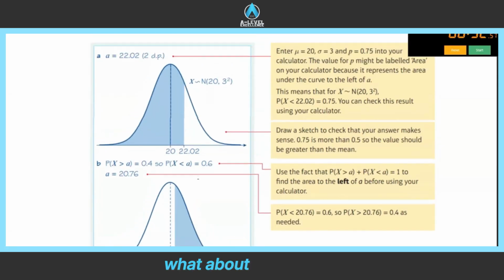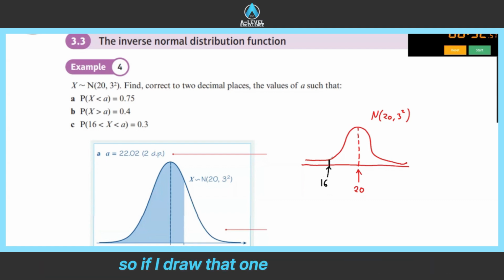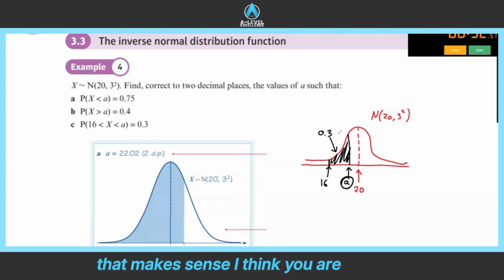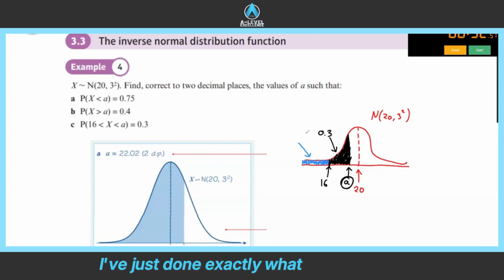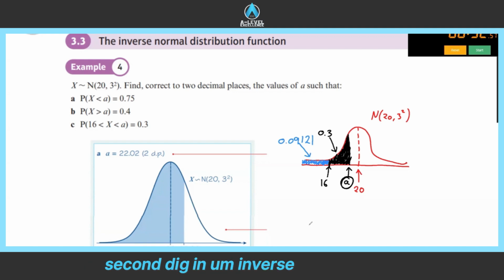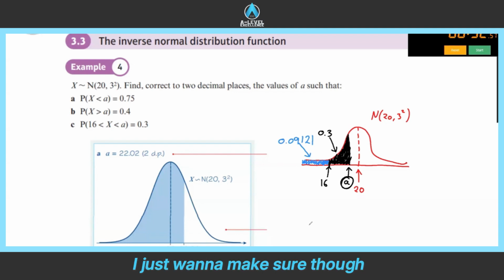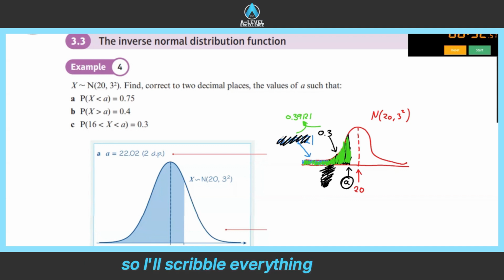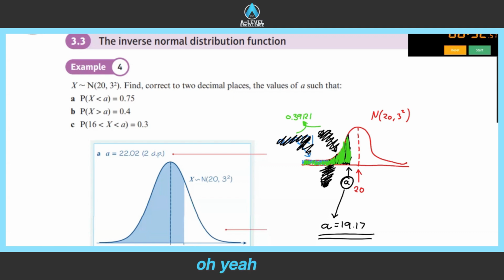🎓 Class Spotlight: Mastering the Inverse Normal Distribution! 🎓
🚀 Welcome to A-Level Excellence! 🚀

Are you or your teen aiming for top grades in A-Level Maths? You're in the right place! At A-Level Excellence, we provide the guidance, resources, and support you need to master A-Level Maths and secure your spot at top universities.

👉 Join our A-Level Excellence Program

Get exclusive access to my Maths Excellence Framework, personalised learning plans, live classes, 1:1 coaching, and more!

Join our Facebook Group for free tutorials, guides, and study tips

What We Offer:
✨ Two live lessons weekly via Zoom
✨ Weekly drop-in sessions
✨ 1-on-1 check-ins
✨ Exclusive resources like our Excellence Tracker, past paper guides, and more!
✨ A supportive community of students and parents

Got questions or need more info?